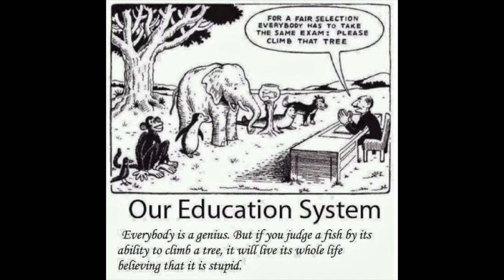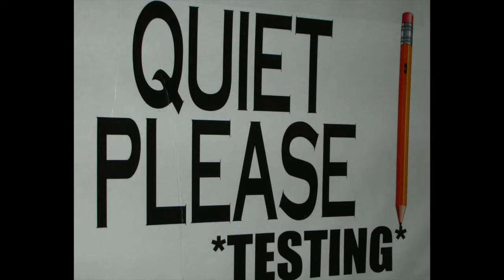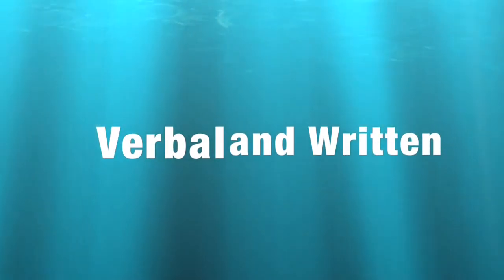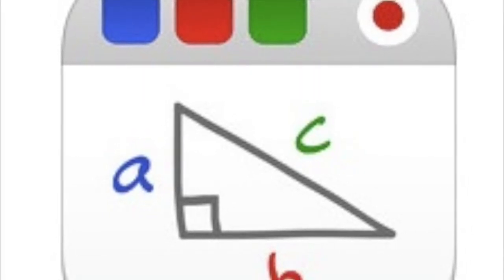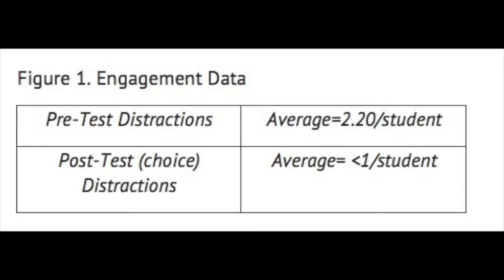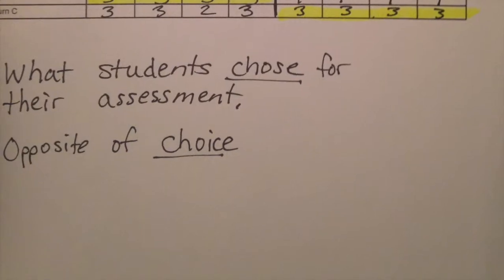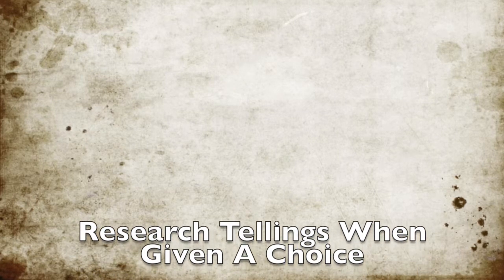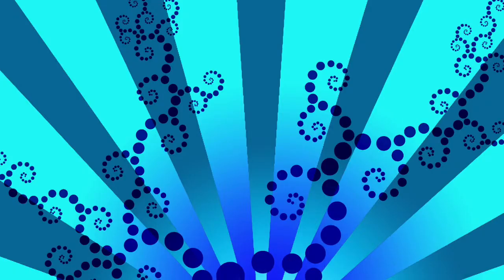ARP Presentation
This video is about ARP Presentation